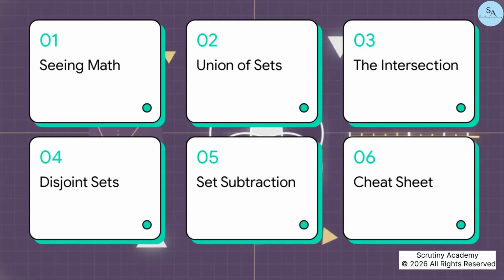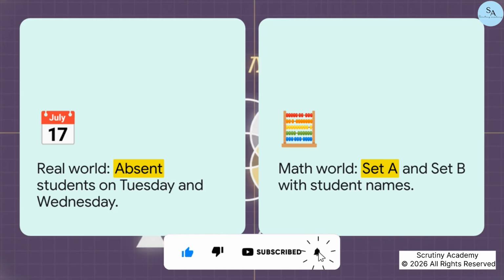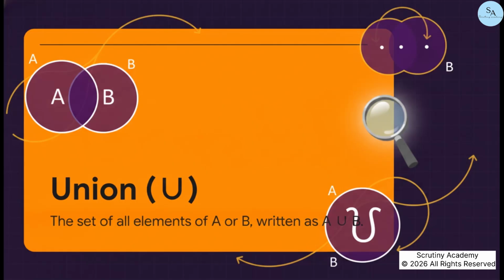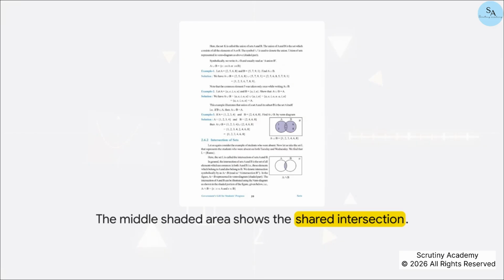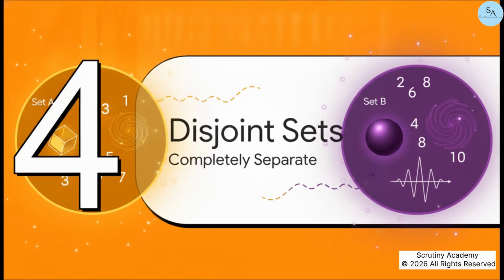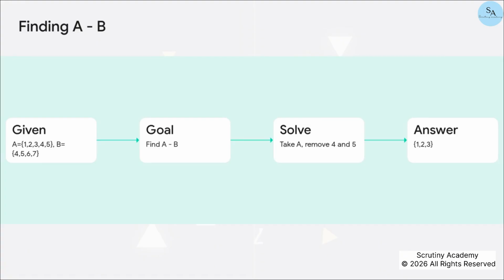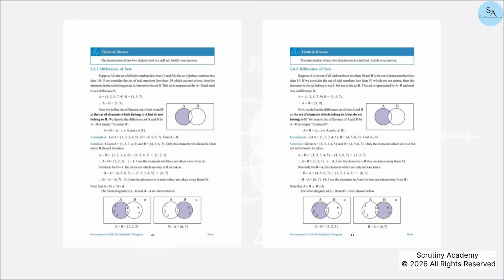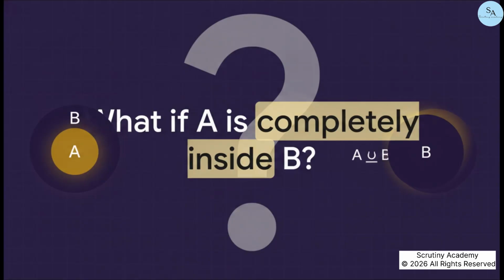Basic Operations on Sets | Chapter 2: Sets | Topic 2.6 | Class 10 SSC Maths | SSC Boards 2027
In this video, we cover Chapter 2: Sets – Topic 2.6 Basic Operations on Sets for Class 10 SSC Maths (2027 Boards) in a complete and concept-based full lecture.

This topic is one of the most important parts of the Sets chapter, where you will learn how to perform operations like Union, Intersection, Difference, and Complement in a clear and logical way.

✨ What you will learn:

✔ Union of Sets (A ∪ B)
✔ Intersection of Sets (A ∩ B)
✔ Difference of Sets (A − B)
✔ Complement of a Set (A′)
✔ Laws of set operations
✔ Solving problems step-by-step
✔ Application-based questions

📚 Key Concepts Covered:

👉 Union (A ∪ B):
All elements present in A or B

👉 Intersection (A ∩ B):
Common elements in both sets

👉 Difference (A − B):
Elements in A but not in B

👉 Complement (A′):
Elements in Universal Set but not in A

⚡ Important Concept (Counting Formula):

👉 This formula is very useful for solving exam-based numerical problems

✔ A ∪ B = {1, 2, 3, 4, 5}
✔ B − A = {4, 5}

✔ Core concept of Sets
✔ Frequently asked in SSC Board exams
✔ Helps in solving Venn Diagram questions
✔ Improves logical thinking

🎯 Best for:

– Exam preparation

Master Basic Operations on Sets and solve questions with confidence 🚀